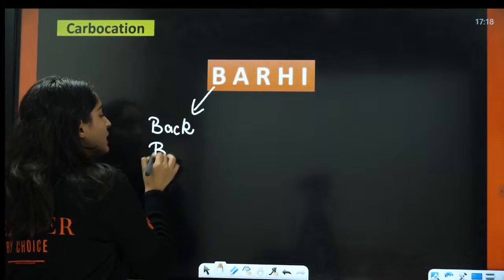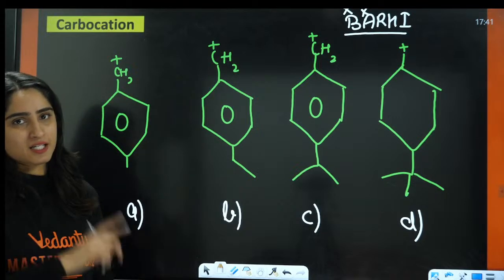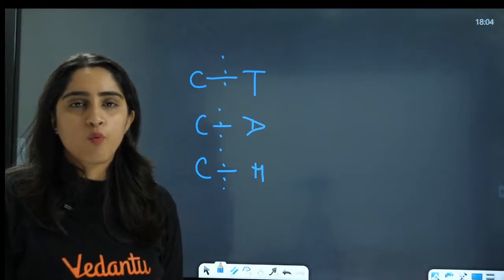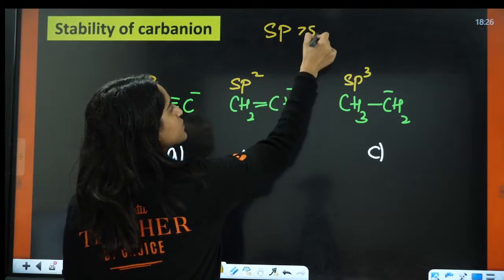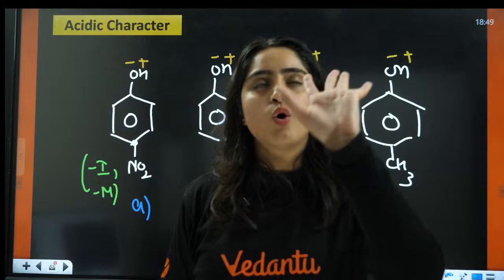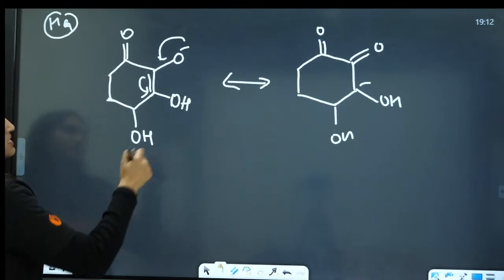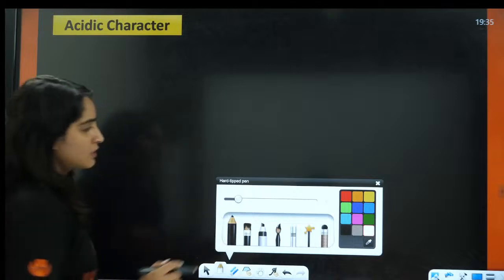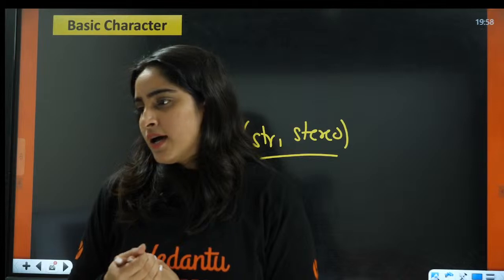Stability of Intermediates, Acidic and Basic Character | PYQs Solving | NEET 2024 Chemistry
JOIN OUR TELEGRAM GROUP NOW! For Access to the Session, PDF, Study Materials & Notes:
🔬 Unlock the secrets of chemical intermediates and dive deep into their stability, acidic, and basic character with our latest video! 🧪📚
🤓 Join us as we solve NEET 2024 Chemistry questions, unraveling the intricacies of intermediates' stability and their behavior in acidic and basic environments. 🎓💡